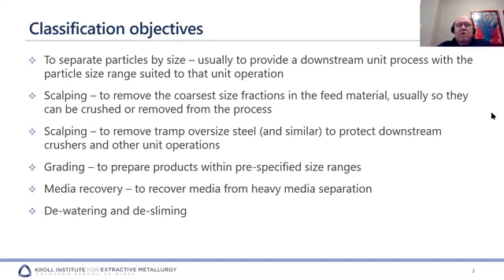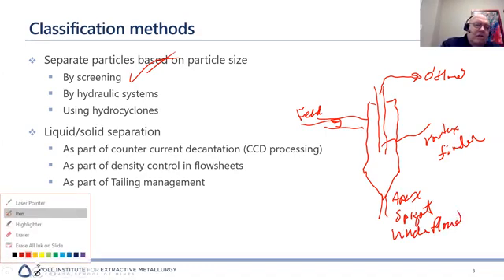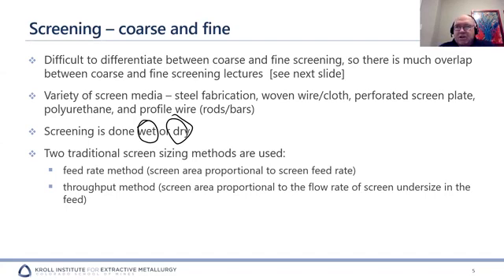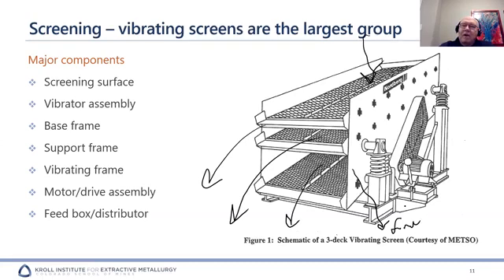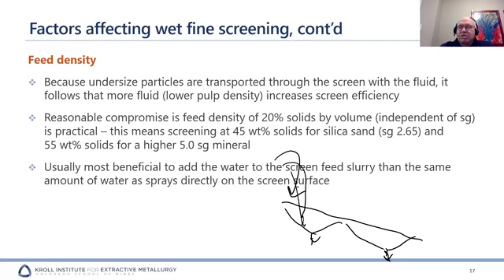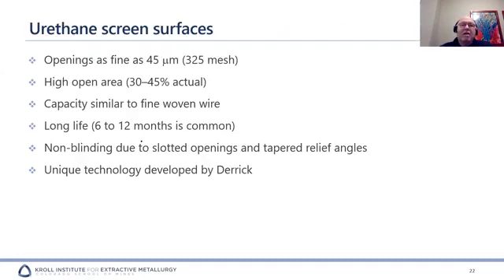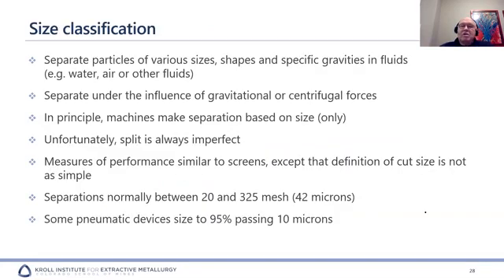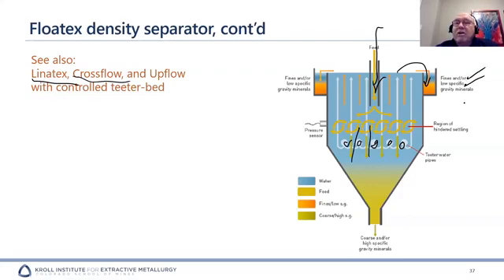5 2 Resources Separation 2 Flotation and Liquid Solid Separation Classification